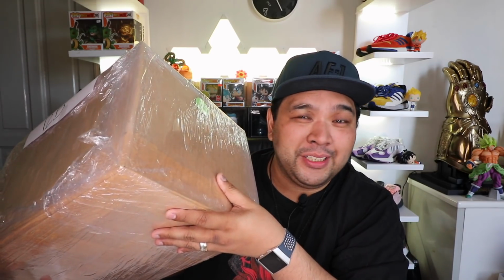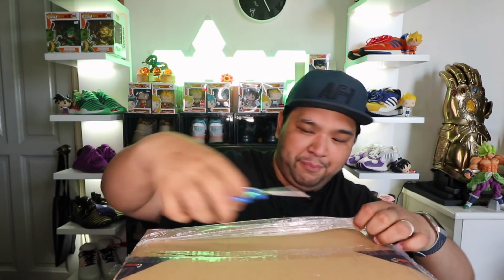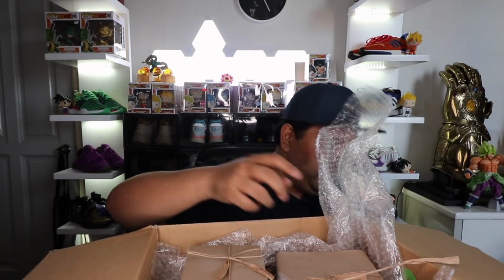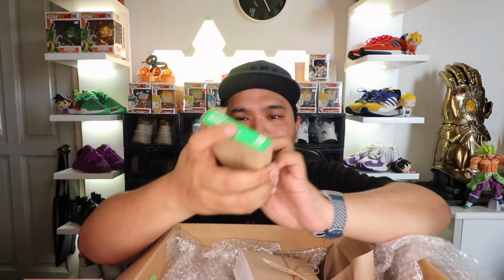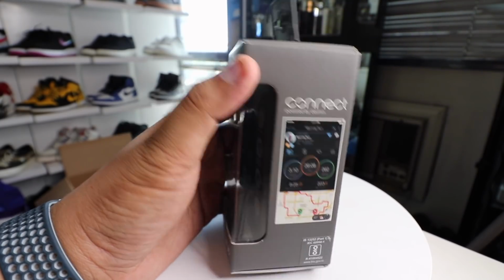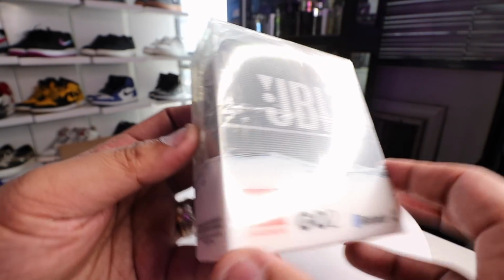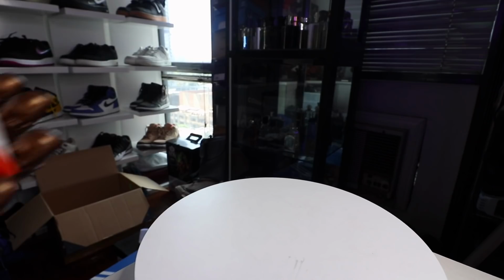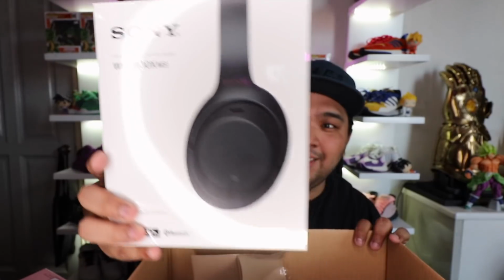$1,000 (Php50,000) GADGET MYSTERY BOX!!! I GOT A REDMI NOTE 7 & MORE!!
I got the Php50,000 ($1,000) Gadget Mystery Box from POUNDIT. In this vlog we open it up and check out all the gadgets inside and see what the total value of the contents are compared to the price of the box. Hopefully it's much higher than the Php50,000 price tag, hehe.